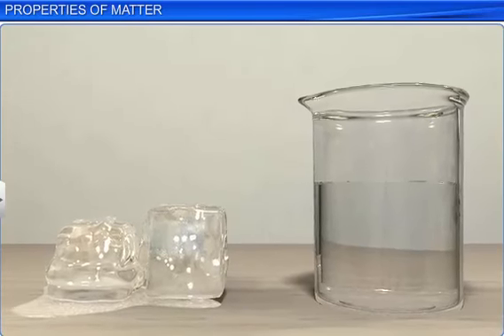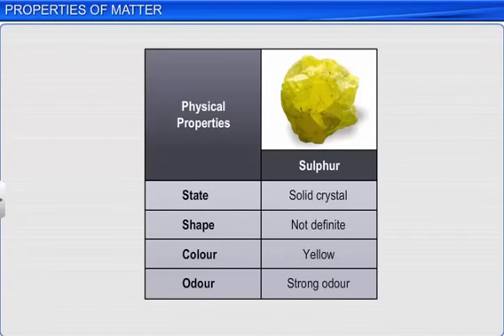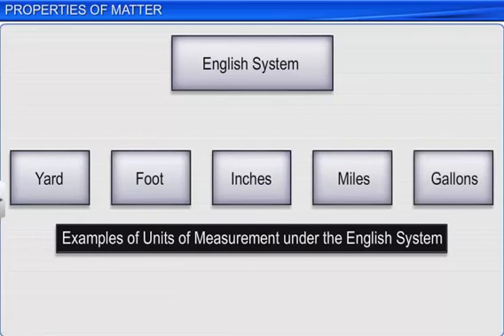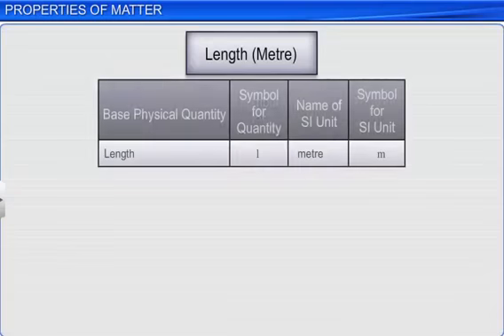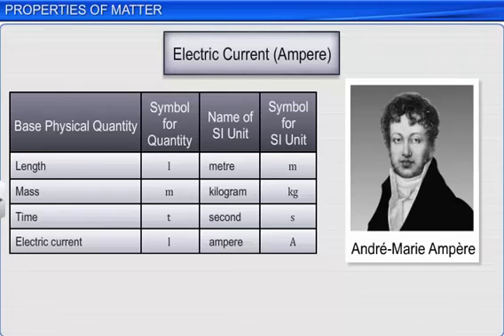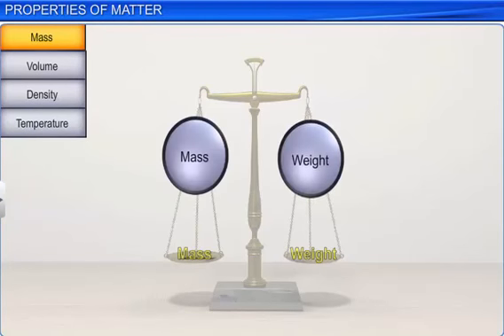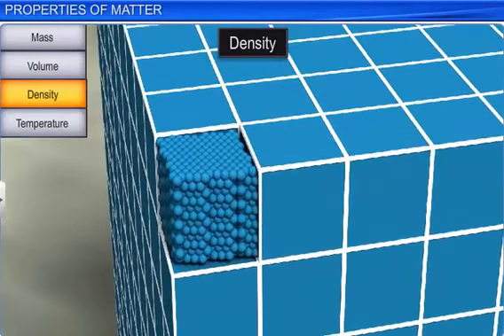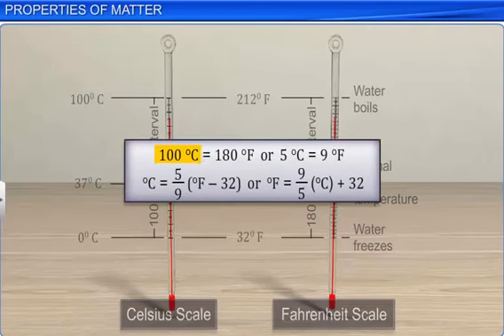CBSE Class 11 Chemistry | Properties of Matter